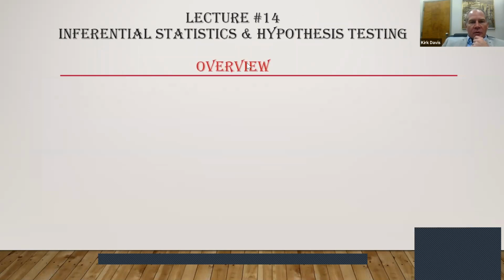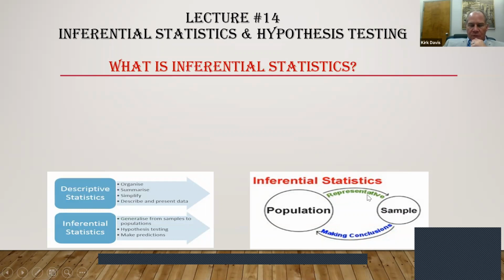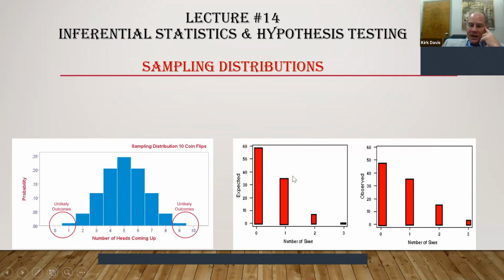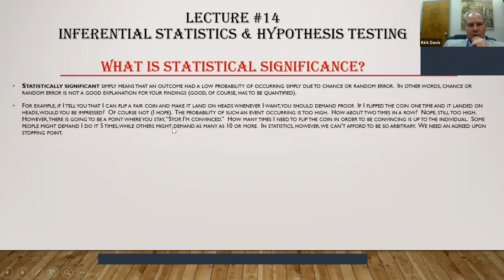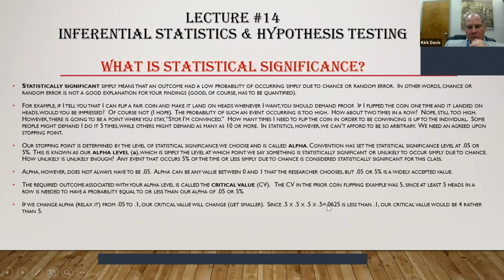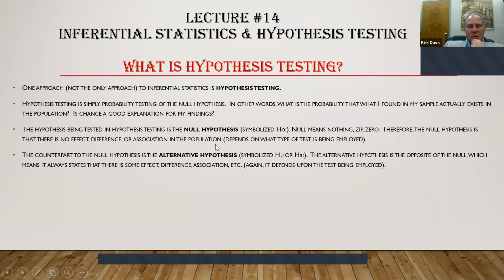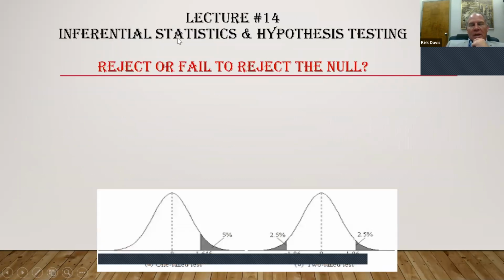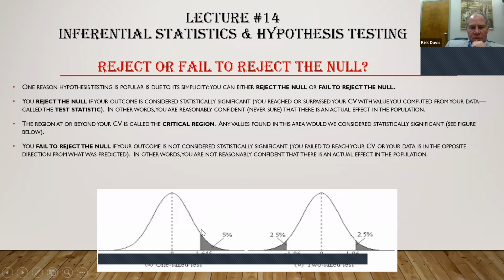Hypothesis Testing Questions